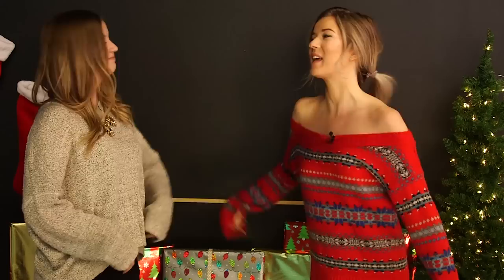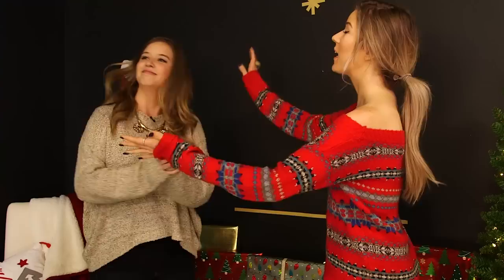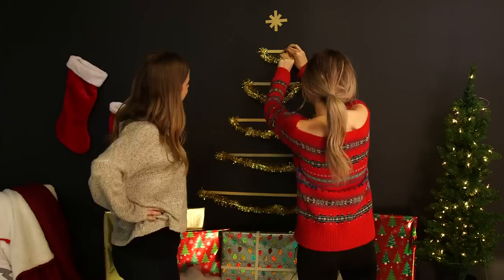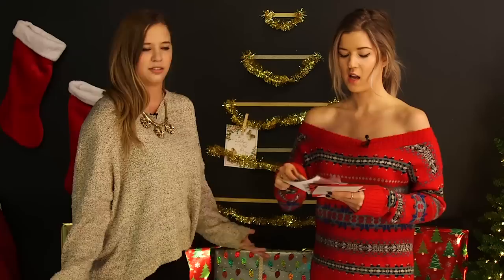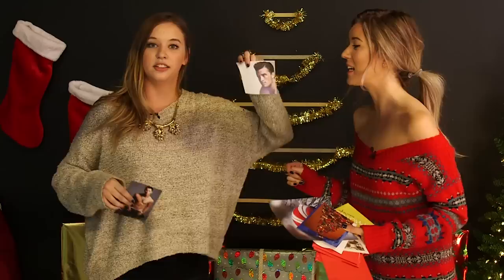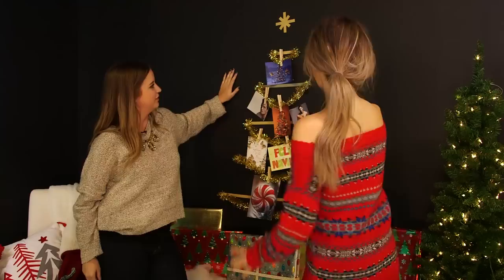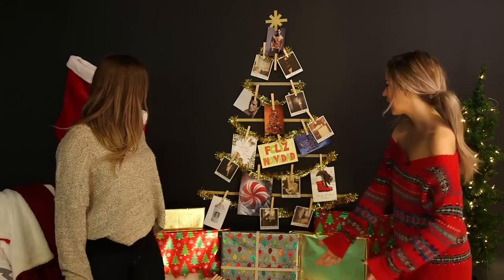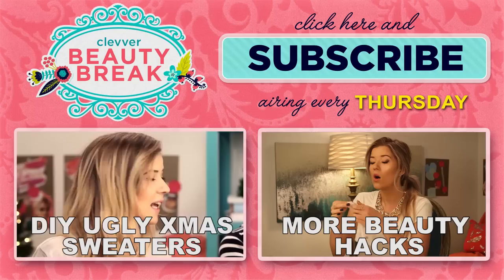DIY Washi Tape Christmas Tree - Holiday Decor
The holidays have arrived and it is time to get FESTIVE! Holiday decor can be expensive so Meghan Rienks and Lily are here to teach you how to make this super easy washi tape Christmas Tree that is the perfect way to add a little extra Christmas cheer for virtually NO money. Literally you could do this for under $5. Happy Holidays from Clevver!!!